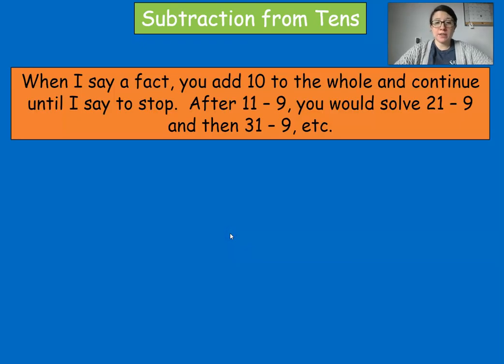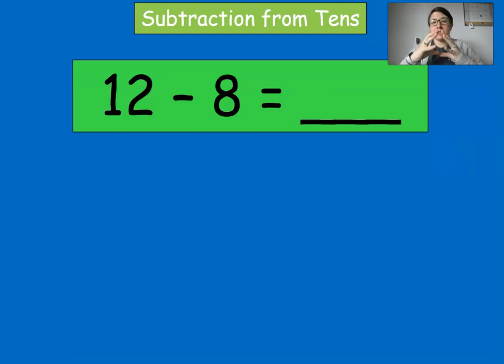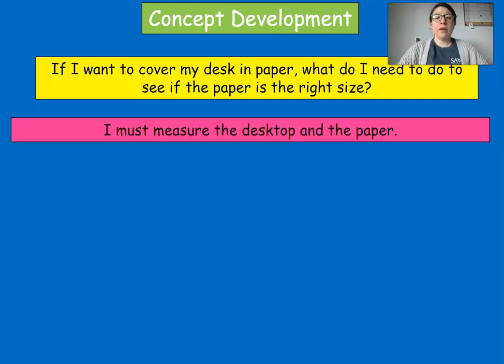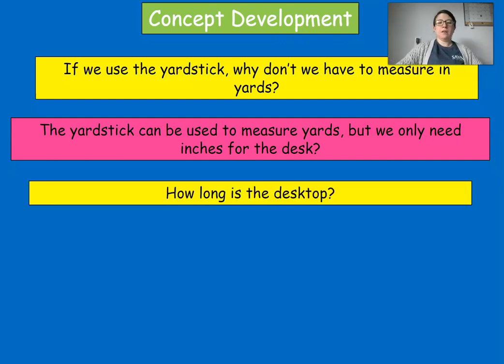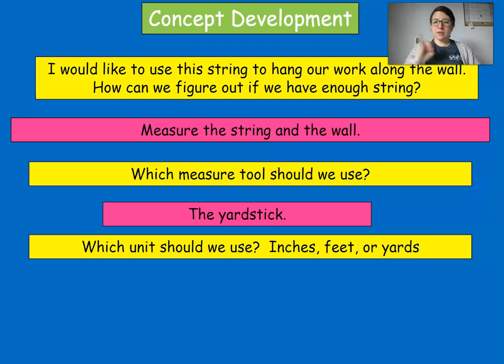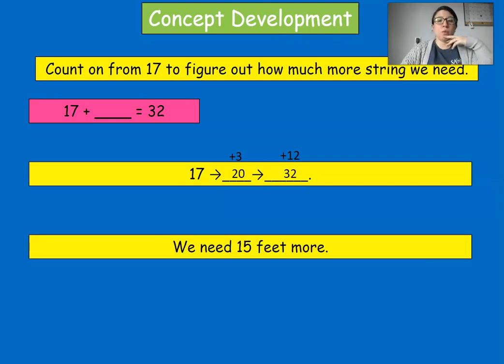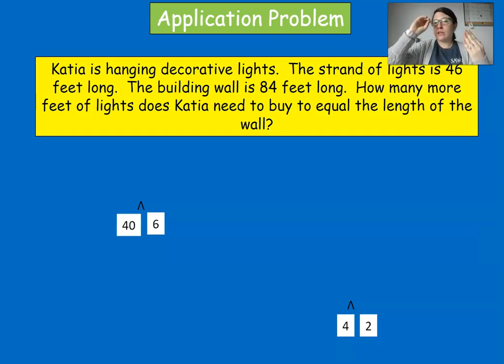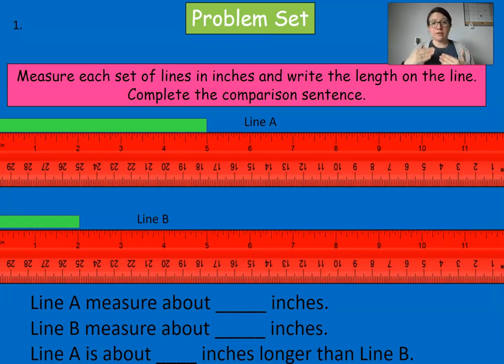Module 7 Lesson 19